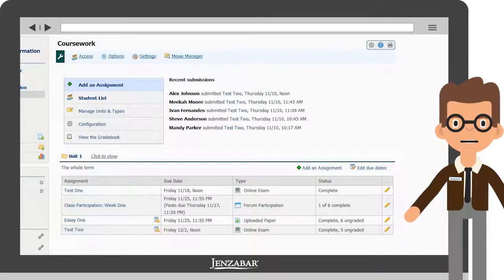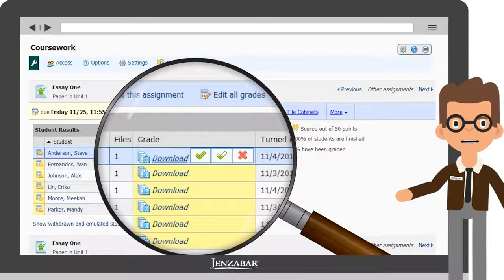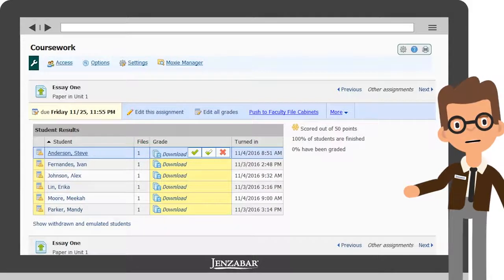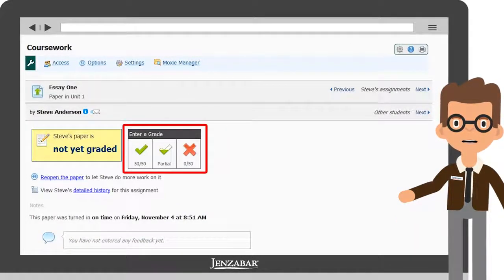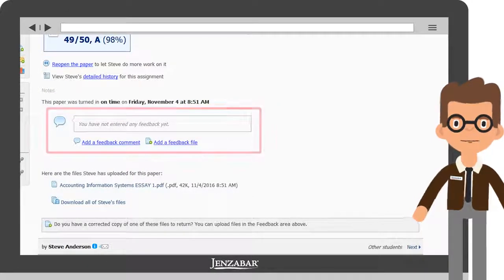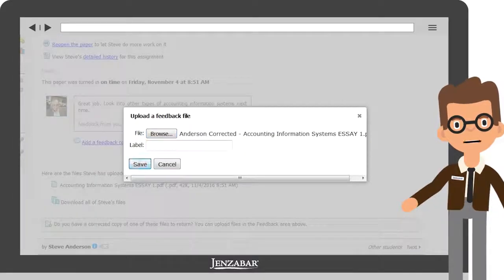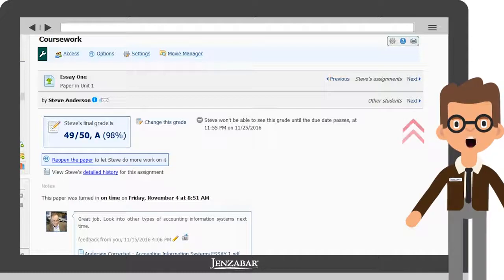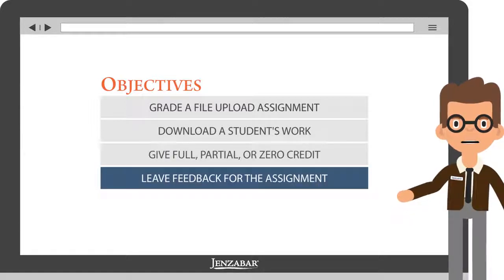Grading a File Upload Assignment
Training video created by Jenzabar